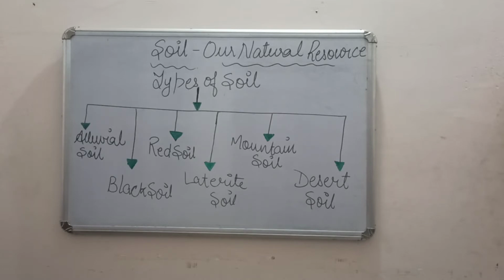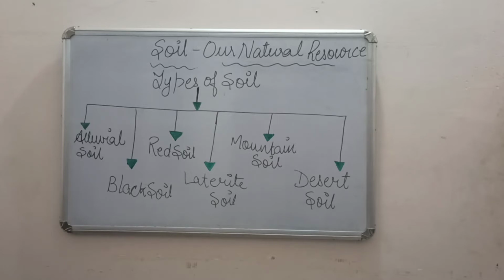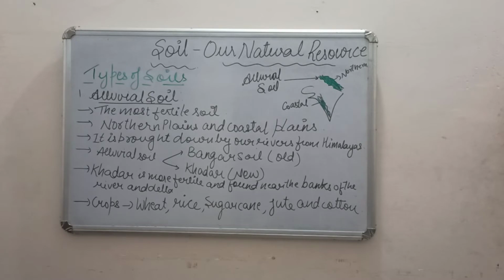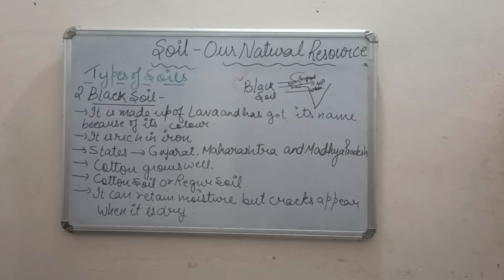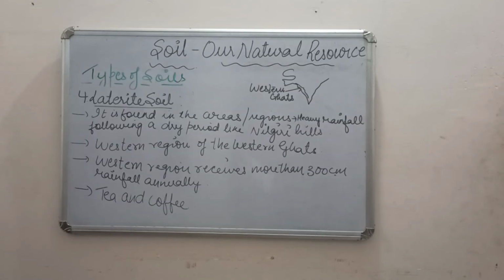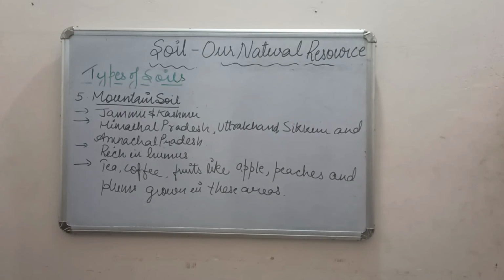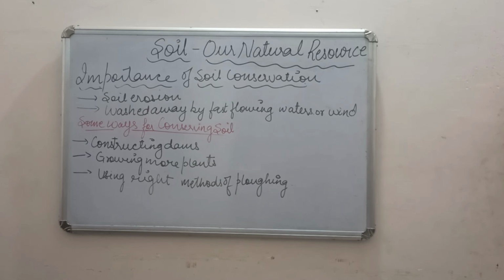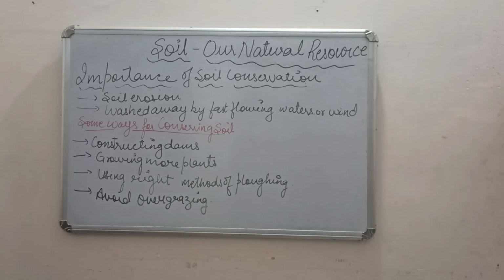Soils-Natural Resources Video 2 RSS(4A&E)